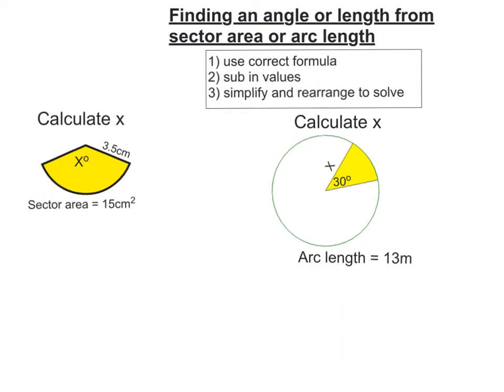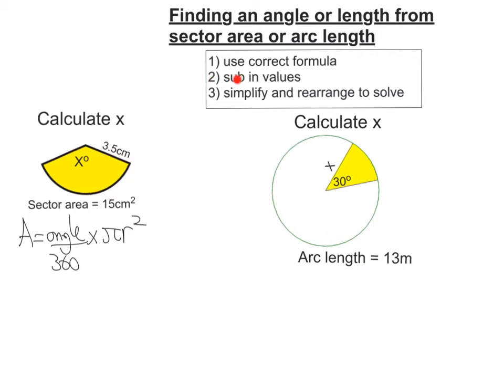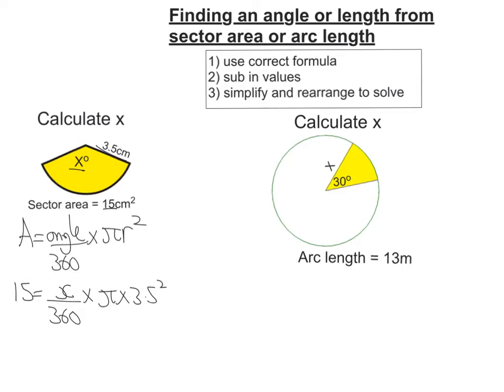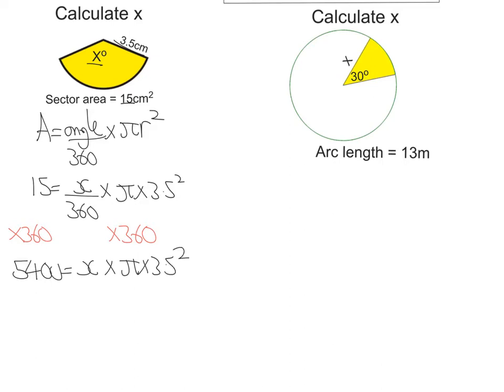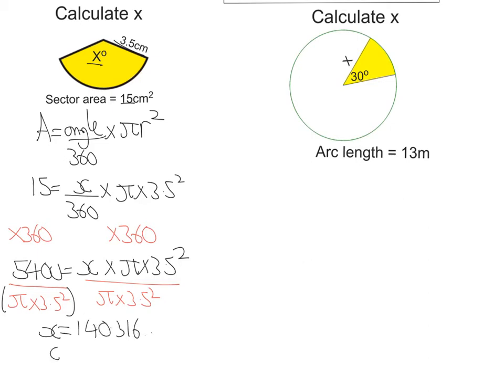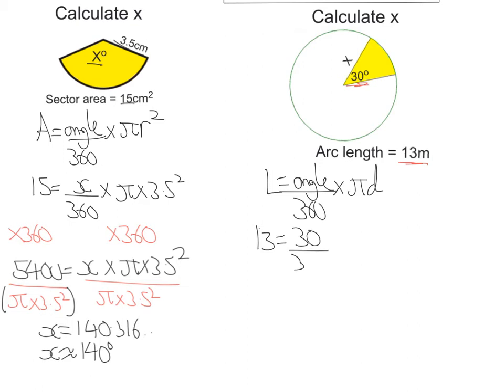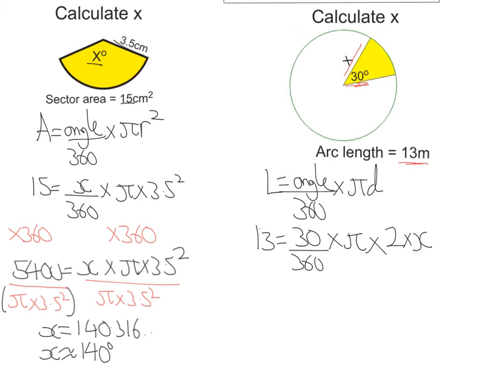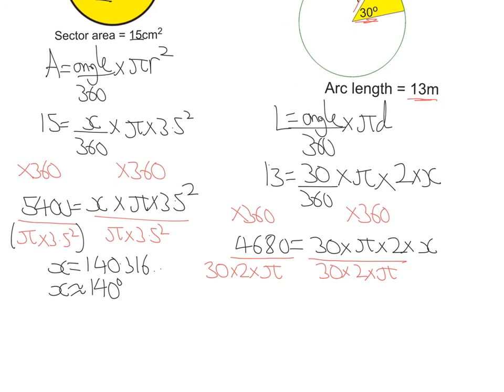Circles: finding an angle from sector area or arc length